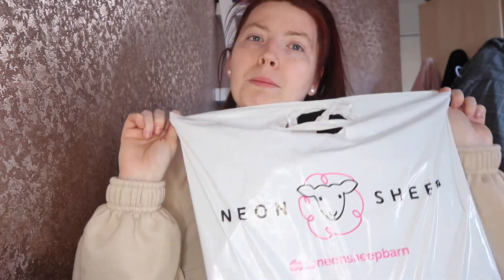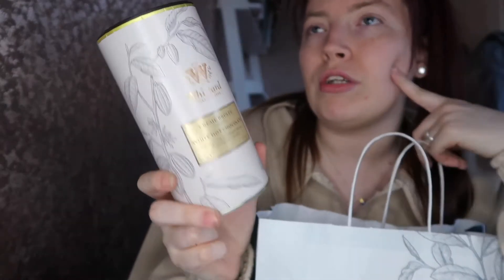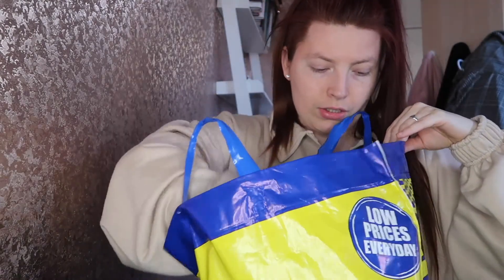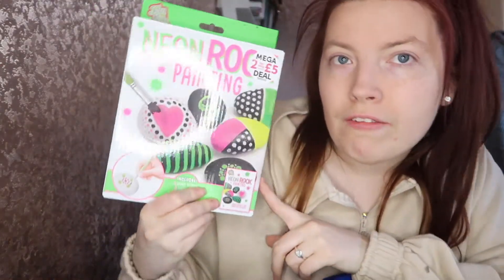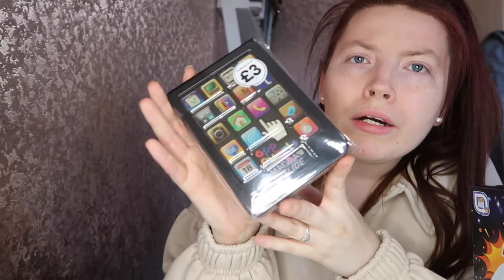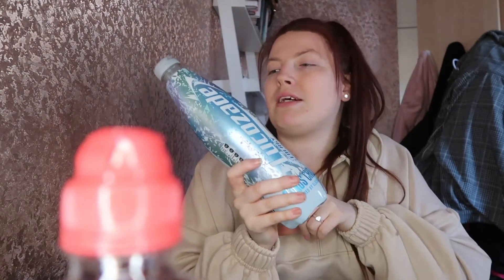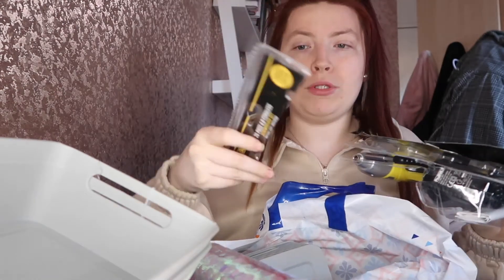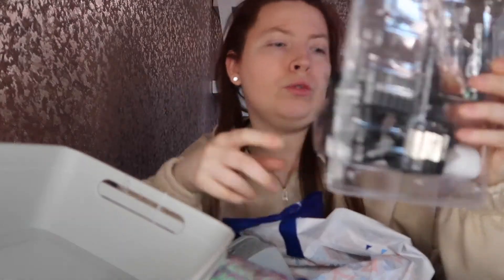Outlet & BnM Shopping haul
Amazon Store